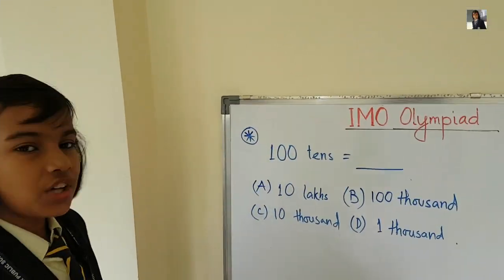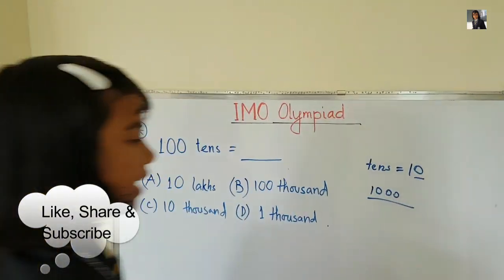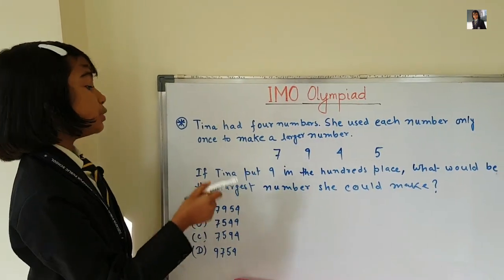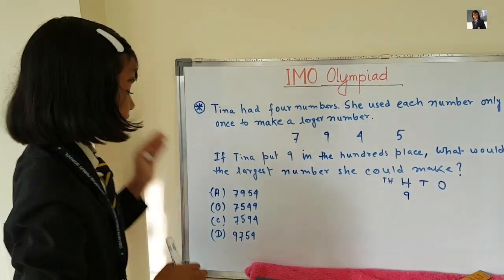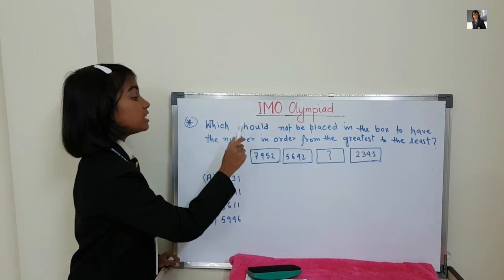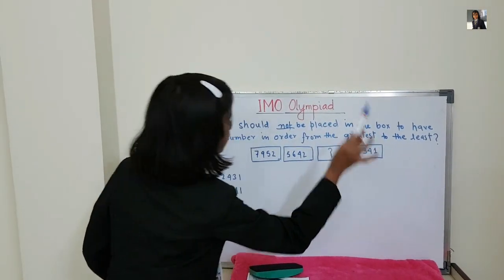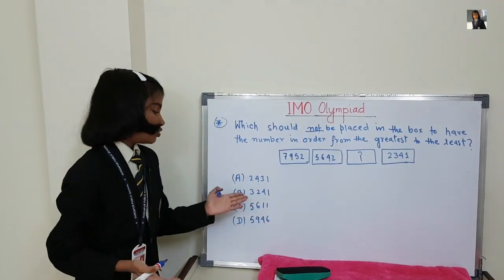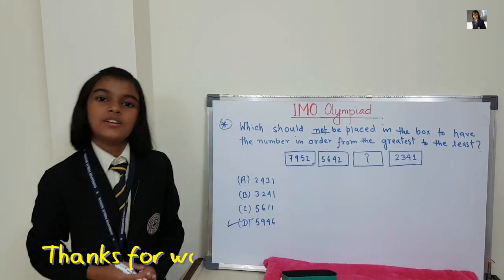IMO Olympiad Preparation | Class IV | Part 5